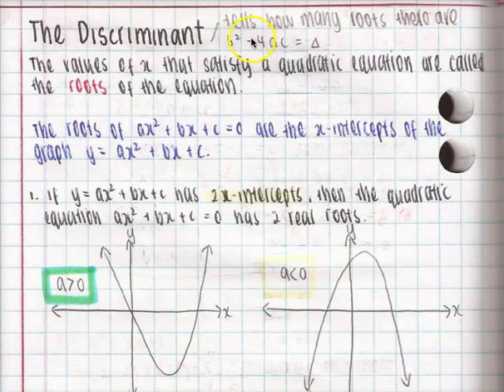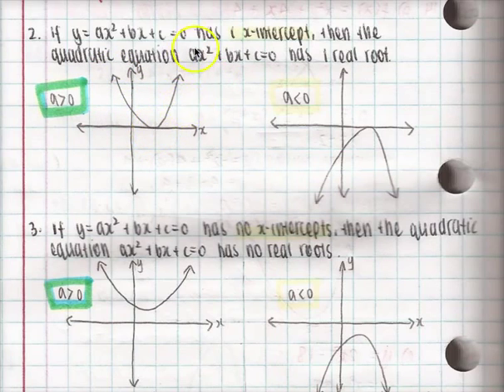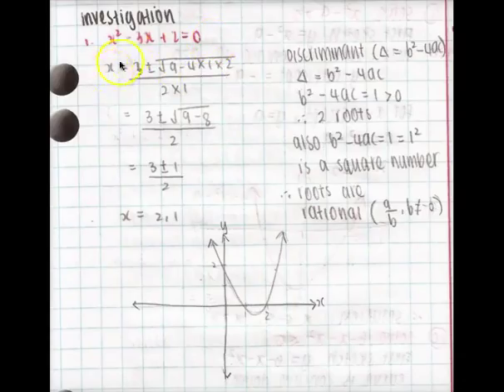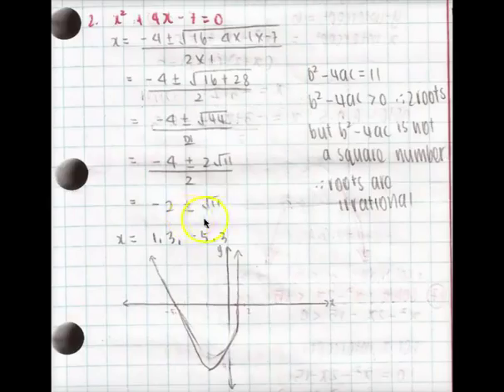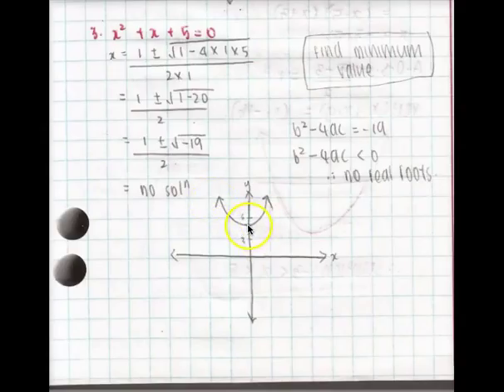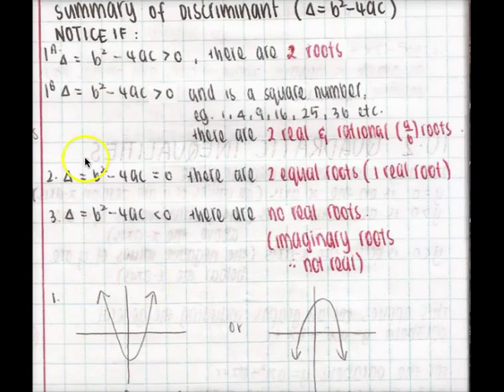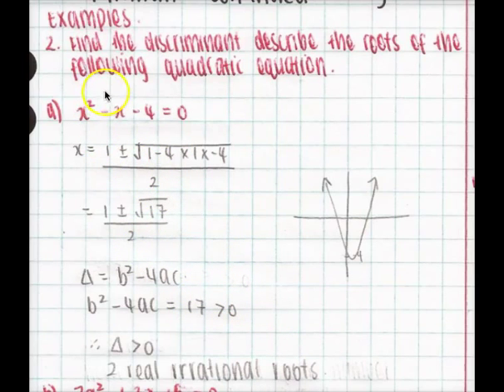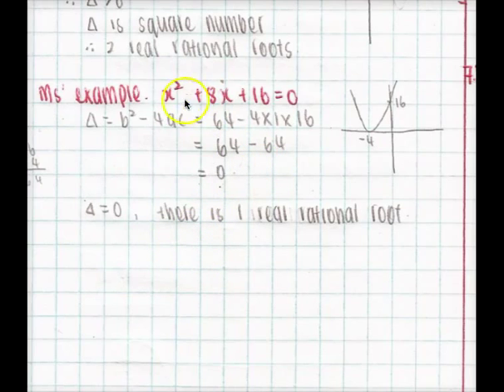Ex 10 3 part 1 Discriminant